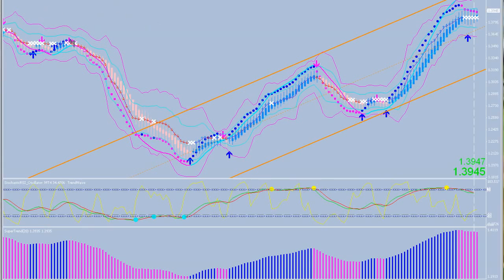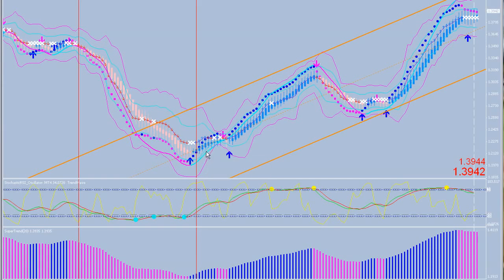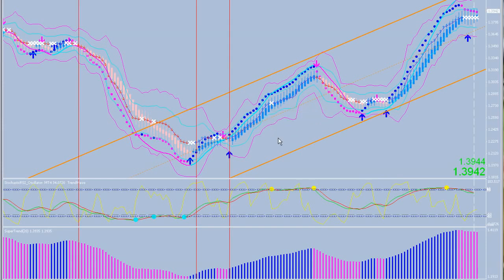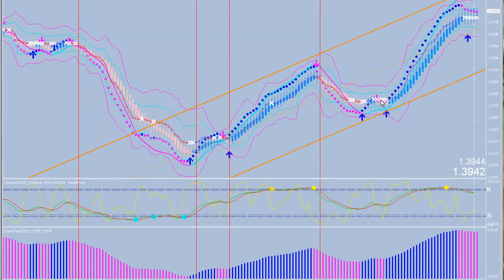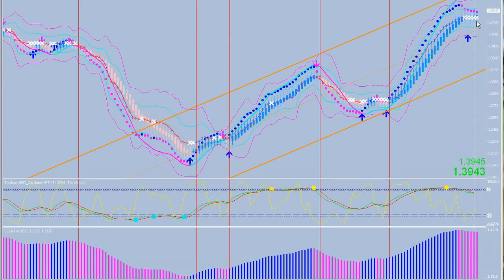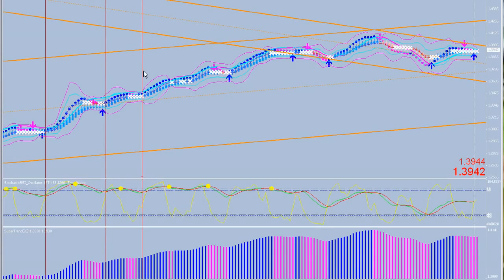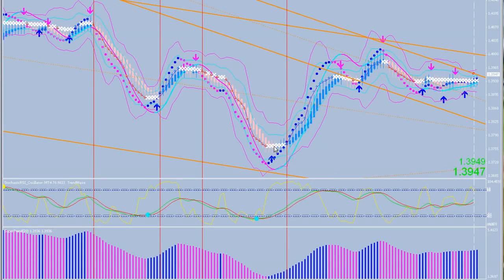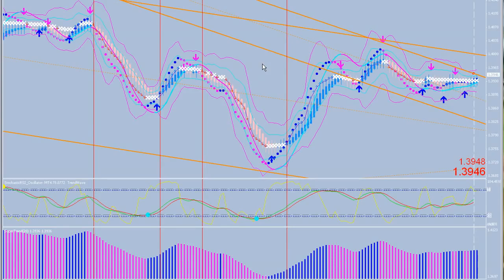Intro to Color Coded Trend Trading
The Color Coded Trend Trading System Is A Suite Of Color Coded Indicators That Confirm Each Other And Keep You Out Of A Flat Market….No Fear Trading!
Using Color And Volatility To Trade With, Forex Trading On The MT4 Is Now Fun And Easy!

Brought For All ADVANCED TRADERS Day Trade Forex!
Best traded on the 15 min to H4 time frames, day trade or swing trade with confidence and have fun doing it!

The Color Coded Trend Trading Manual System is an innovative way of being able to pull pips from your trading account without spending hours in front of your pc.

Color Coded trading is a new method of trading, but doing it successfully without the right suite of indicators is not easy. Being able to identify entry and exit points is the key to success…and Color provides you the perfect suite of indicators that compliment each other and make this a fun and easy way to trade!

The manual trading systems are based on color-coded indicators that make it easy on the brain to make trading decisions. Simple yet powerful, at a glance you’ll know what to do!

Finding the courage to jump into a trade is now an easy thing …. because you can visually see that all the colors are in the same tone, which means multiple indicators are confirming an entry …. or an exit.

One of the special indicators gives you white X’s to keep you out of ranging, consolidation, low volatility areas.

This easy trading system has you selling from the top of a upper trend channel and buying at the bottom of a lower trend channel.  A special indicator automatically draws and re-draws the trend channel lines as the price action evolves.

Trades based on color and volatility are easily and quickly successful!

You can use this System on multiple currency pairs with the special MT4 indicators, already loaded onto a Color Coded template.  Installation onto your MT4 platform is an easy one click auto install that takes only 2 minutes.

Who can’t benefit from Color Coded trading?? Only a color blind guy! I really hope this isn’t you!

You get a suite of indicators that are color-coordinated to make entries and exits easy. Now trading can be fun! I’ve removed the “seriousness” from trading!

(FYI, if the “girly” colors aren’t for you, just change them! Make sure you stick to the same color coordinated pink/red or blue tones.)

Discover The Secrets Of COLOR CODED Trading!
Claim Your Suite Of COLOR CODED Indicators Now!